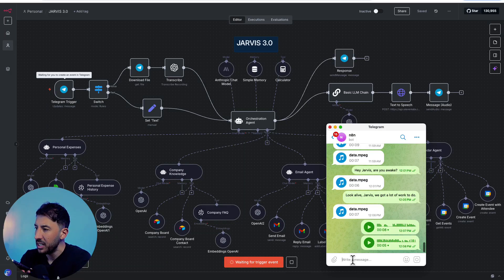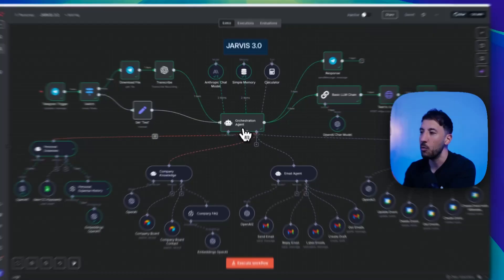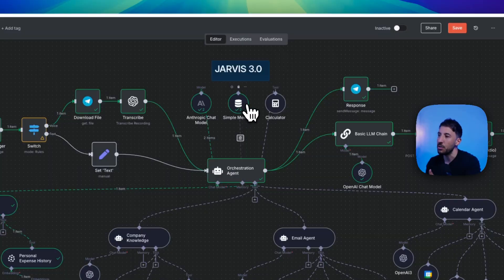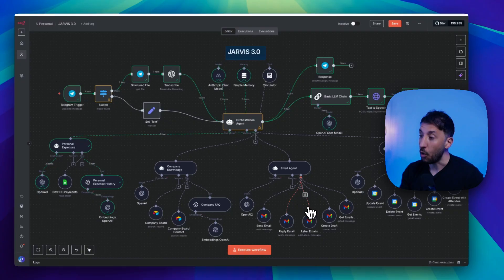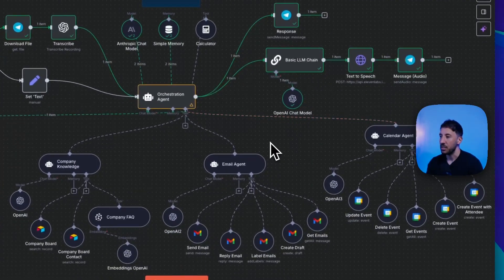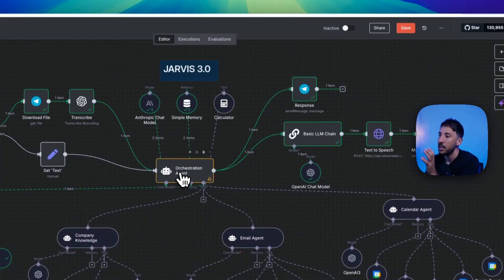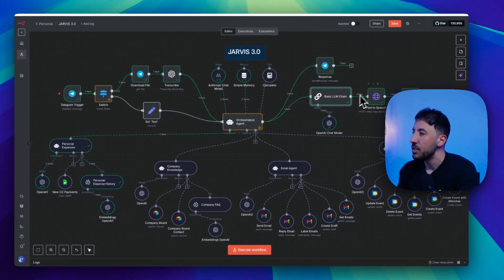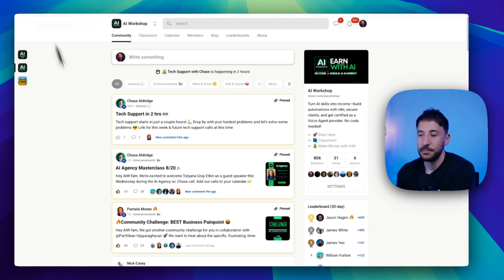I Built J.A.R.V.I.S. from Iron Man with AI (No-Code Tutorial)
I Built My Own J.A.R.V.I.S. AI Assistant (No-Code Tutorial)

In this video, I’ll show you how I built a real-life J.A.R.V.I.S.-style AI assistant inspired by Iron Man — all without writing a single line of code. Using n8n and powerful no-code AI tools, I connected advanced AI models with automation workflows to create a personal assistant that can answer questions, manage tasks, control apps, and handle daily workflows in real time. Perfect for tech enthusiasts, entrepreneurs, and anyone curious about AI automation.

📌 Timestamps:

0:00  Demo
1:03   Into and Build Details
3:26  Telegram Trigger in n8n
4:08  Orchestration AI Agent Tool in n8n
6:16   AI Agent as a Tool (Sub-Agents)
13:46  JARVIS Personality Prompt Agent
13:56  JARVIS Voice with 11Labs
14:54  How to Grab the Template and Monetize and Sell AI Agents (AI Agency)